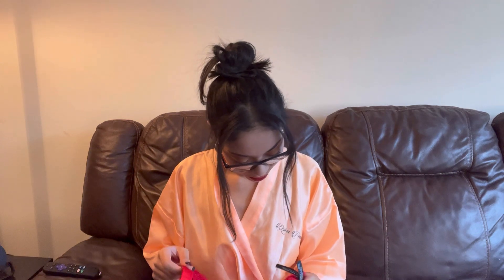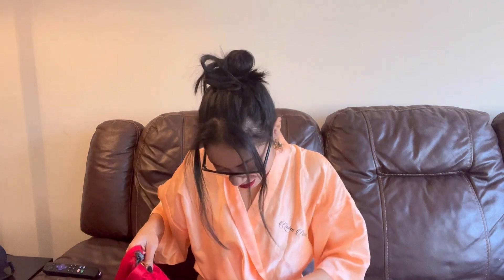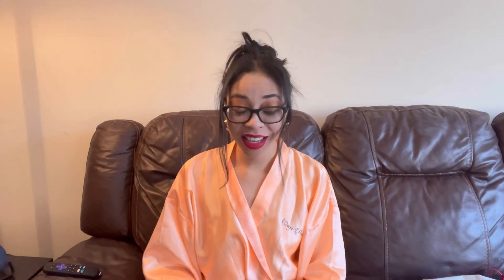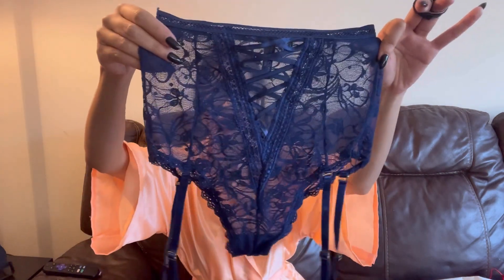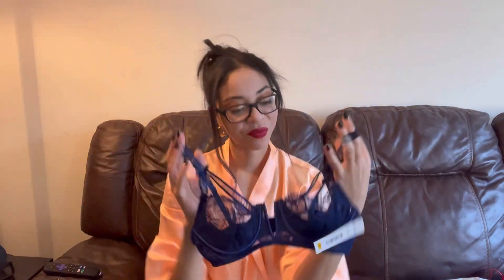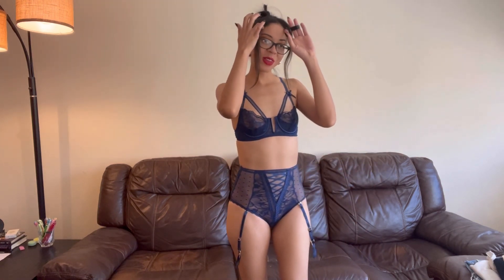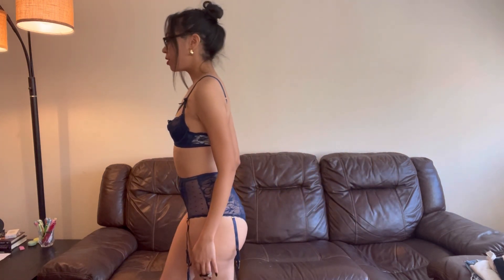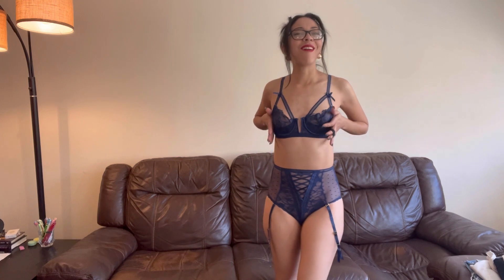Lingerie try on | Yandy!!🍑🍑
Love you guys so much and thank you! 🙏🏼❤️ your the reason I’ll keep uploading ⬆️

Quinn_Peach22